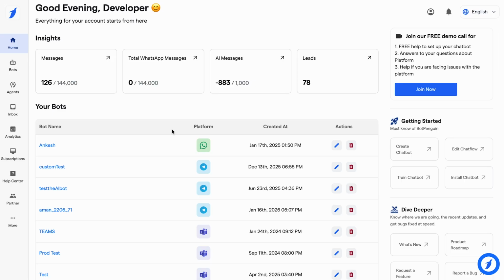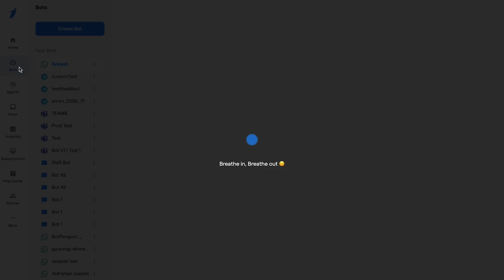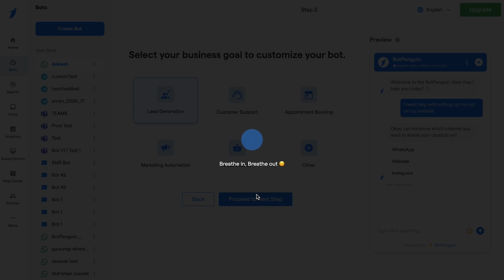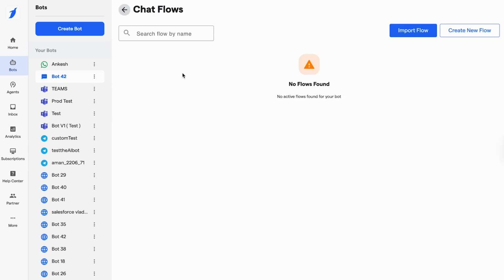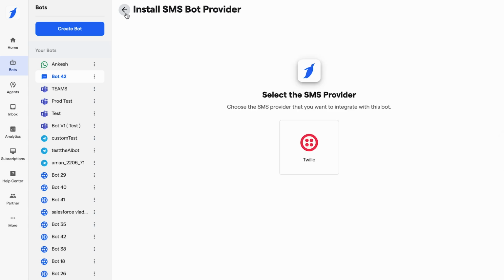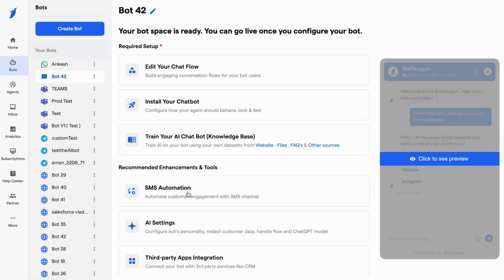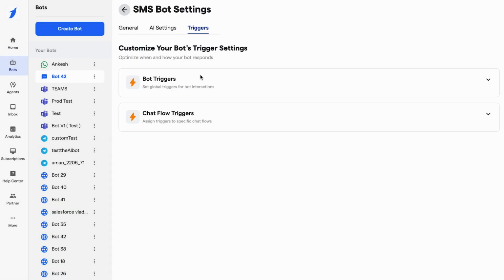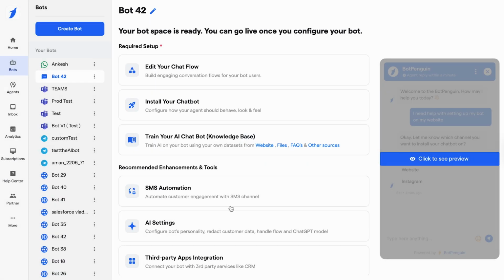Create & Configure SMS Bot from Scratch || Step-by-Step Setup Guide || BotPenguin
Learn how to create and configure a brand-new SMS Bot from scratch using BotPenguin’s dashboard with this easy step-by-step tutorial.

In this video, you’ll understand how to select the SMS Bot option, complete the initial setup, add your bot name, and configure essential settings required to get started. We’ll walk you through all the important setup options and configuration fields, so your SMS text bot is ready to engage customers instantly.

You’ll also see a sample SMS Bot setup inside the dashboard to help you clearly understand the entire process from creation to activation.

This tutorial is perfect for businesses looking to automate customer conversations, send instant replies, generate leads, and provide support via SMS using an AI-powered SMS chatbot.